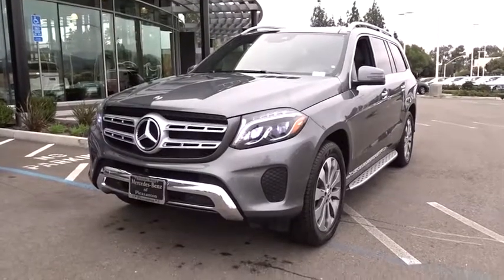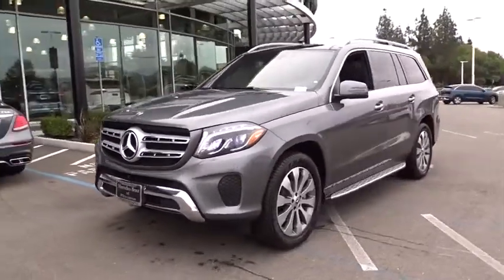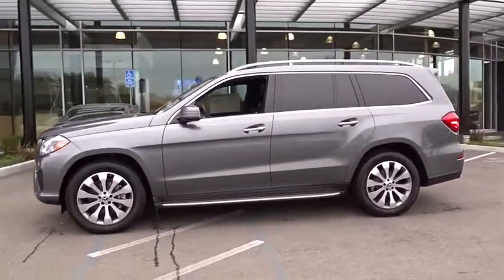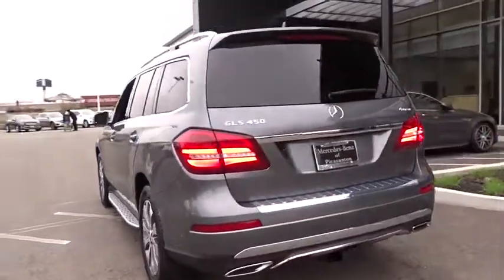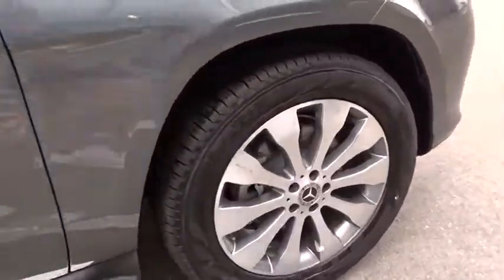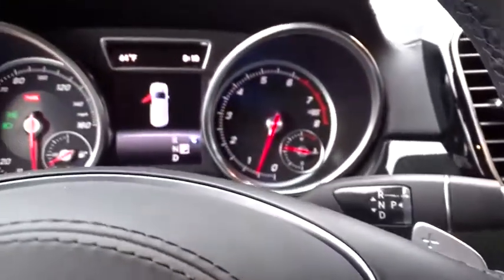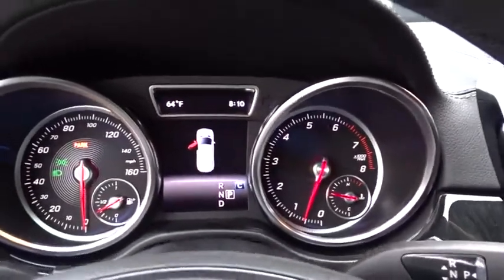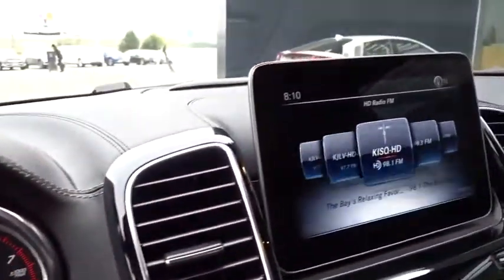2019 Mercedes-Benz GLS Pleasanton, Walnut Creek, Fremont, San Jose, Livermore, CA 19-2609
2019 Mercedes-Benz GLS
2019 Mercedes-Benz GLS GLS 450 - Stock#: 19-2609 - VIN#: 4JGDF6EE1KB220936

TRAILER HITCH  -inc: 7 200 lb towing capacity,ANTHRACITE POPLAR WOOD TRIM,SELENITE GREY METALLIC,HEATED STEERING WHEEL,BLACK  MB-TEX UPHOLSTERY,BLACK HEADLINER,HEATED & COOLED FRONT CUP HOLDERS,WHEEL LOCKING BOLTS,APPEARANCE PACKAGE  -inc: Illuminated Running Boards  Wheels: 20 10-Spoke  Tires: P275/50R20 All-Season,LIGHTING PACKAGE  -inc: Active LED Headlamps  Adaptive Highbeam Assist,PREMIUM 1 PACKAGE  -inc: Apple CarPlay  Power Passenger Seat w/Memory & Lumbar  Smartphone Integration  Radio: COMAND Navigation  8 COMAND display  Multi-Color Ambient Lighting  illuminated doorsills  SiriusXM Satellite Radio  6 months service  KEYLESS GO  DVD Drive  Android Auto,HARMAN/KARDON LOGIC7 SURROUND SOUND SYSTEM,PANORAMA ROOF  -inc: pop out 3rd row windows,LANE TRACKING PACKAGE  -inc: Blind Spot Assist  Lane Keeping Assist,REAR SEAT ENTERTAINMENT SYSTEM PRE-WIRING,ILLUMINATED STAR,2ND ROW POWER EASY-ENTRY,Turbocharged,All Wheel Drive,Air Suspension,Power Steering,Air Suspension,Air Suspension,ABS,4-Wheel Disc Brakes,Brake Assist,Aluminum Wheels,Tires - Front Performance,Tires - Rear Performance,Temporary Spare Tire,Sun/Moonroof,Generic Sun/Moonroof,Heated Mirrors,Power Mirror(s),Integrated Turn Signal Mirrors,Power Folding Mirrors,Rear Defrost,Privacy Glass,Intermittent Wipers,Variable Speed Intermittent Wipers,Rain Sensing Wipers,Rear Spoiler,Remote Trunk Release,Power Liftgate,Power Door Locks,Daytime Running Lights,Automatic Headlights,AM/FM Stereo,CD Player,Bluetooth Connection,HD Radio,MP3 Player,Steering Wheel Audio Controls,Auxiliary Audio Input,Power Driver Seat,Bucket Seats,Seat Memory,Power Driver Seat,Power Passenger Seat,Heated Front Seat(s),Pass-Through Rear Seat,Rear Bench Seat,Adjustable Steering Wheel,Trip Computer,Power Windows,WiFi Hotspot,3rd Row Seat,Leather Steering Wheel,Keyless Start,Keyless Entry,Power Door Locks,Universal Garage Door Opener,Cruise Control,Climate Control,Multi-Zone A/C,A/C,Premium Synthetic Seats,Auto-Dimming Rearview Mirror,Driver Vanity Mirror,Passenger Vanity Mirror,Driver Illuminated Vanity Mirror,Passenger Illuminated Visor Mirror,Floor Mats,Cargo Shade,CD Player,Mirror Memory,Remote Engine Start,Keyless Start,Smart Device Integration,Power Windows,Power Door Locks,Trip Computer,Driver Adjustable Lumbar,Security System,Engine Immobilizer,Traction Control,Stability Control,Traction Control,Front Side Air Bag,Telematics,Requires Subscription,Tire Pressure Monitor,Driver Air Bag,Passenger Air Bag,Front Head Air Bag,Rear Head Air Bag,Passenger Air Bag Sensor,Knee Air Bag,Child Safety Locks,Back-Up Camera